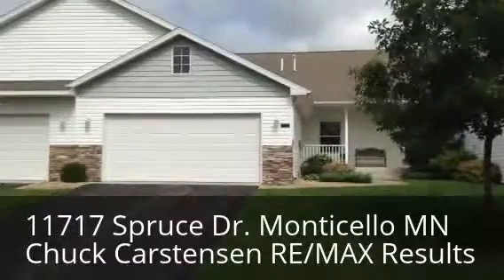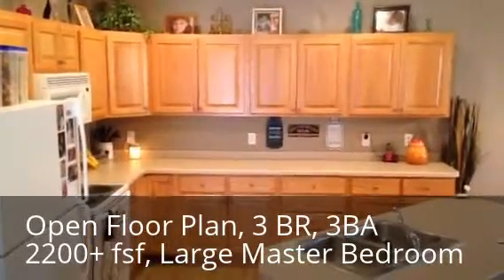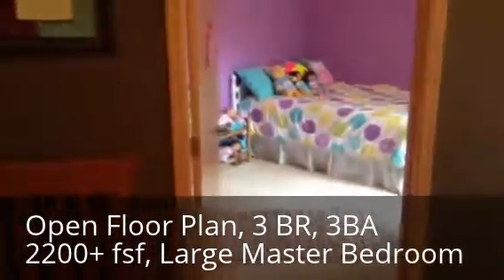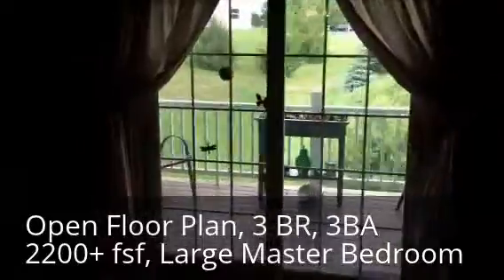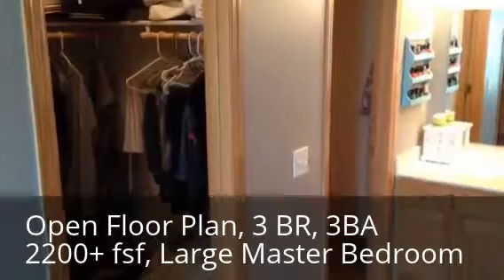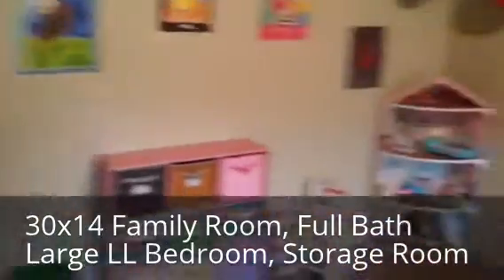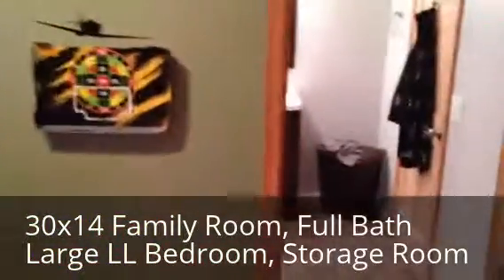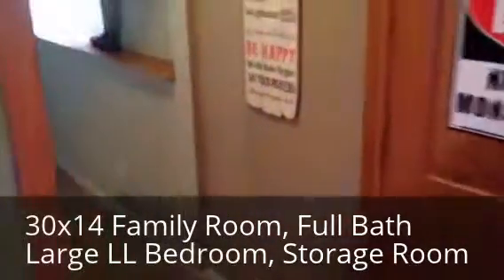11717 Spruce Drive, Monticello MN 55362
RE/MAX Results- Offering this great townhome option in Monticello.  Rare one level home with a finished basement in Monticello.  Great price of $164,900 on this Monticello MN townhome. 3BR, 3BA Private Master, large living room and family room!  Open floor plan! 2200+ finished square feet on this Monticello MN main level living townhome.